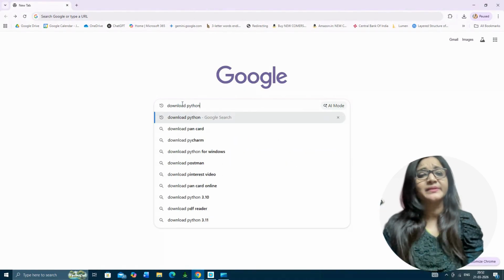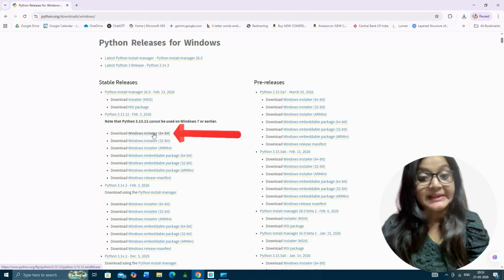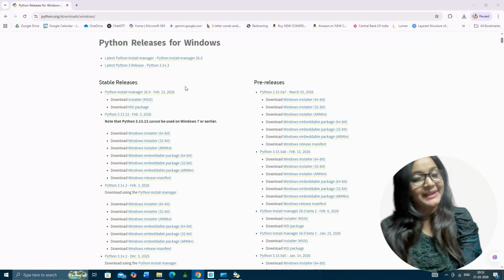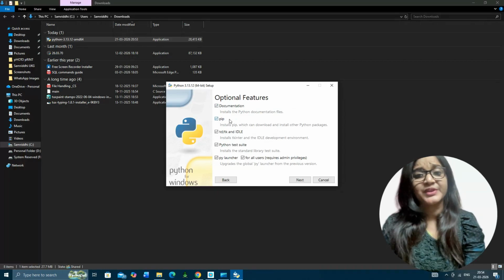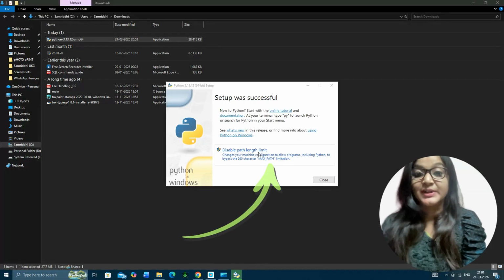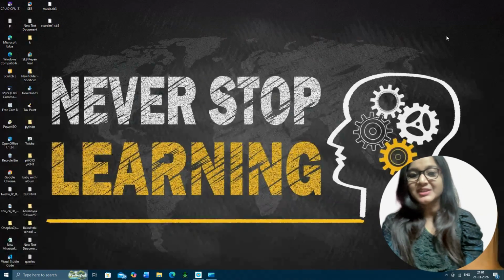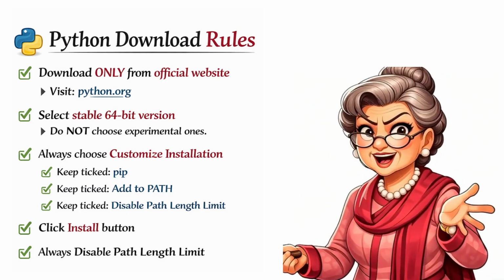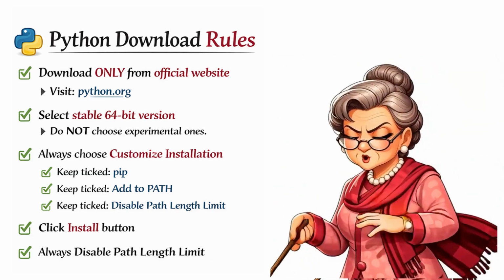Install Python in 5 Minutes | CBSE Class 11 & 12 Computer Science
Learn how to download and install Python on Windows step by step. This tutorial is perfect for CBSE Class 11 and Class 12 Computer Science (CS) and Informatics Practices (IP) students who are starting Python programming.

In this video you will learn:

• How to choose the correct installer
• Why to use Customize Installation
• Important options like pip and IDLE
• Why you must click Disable Path Length Limit

Python is an important programming language in the CBSE Computer Science and Informatics Practices syllabus, and installing it correctly is the first step to start coding.

This tutorial is designed especially for school students, beginners, and CBSE board aspirants.

New coding lessons every week.